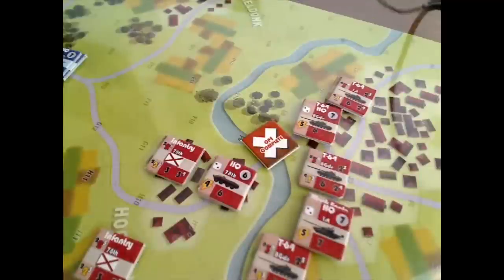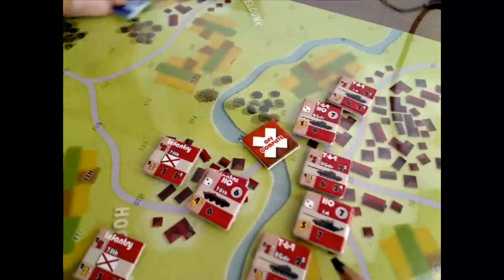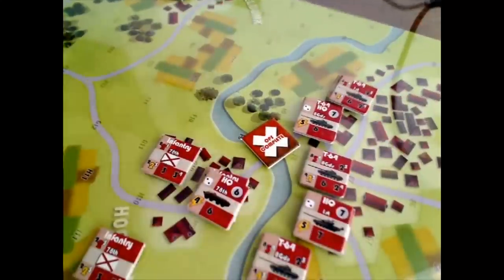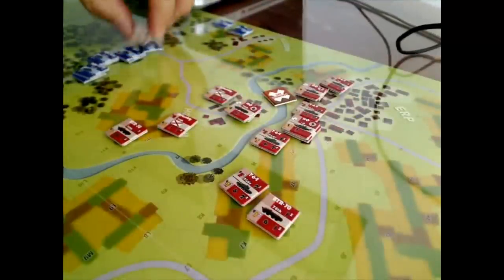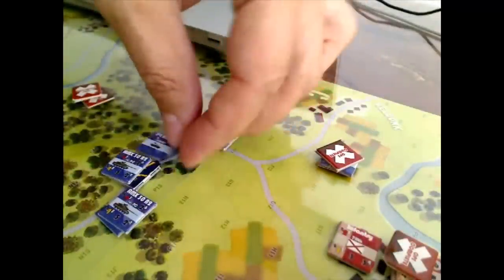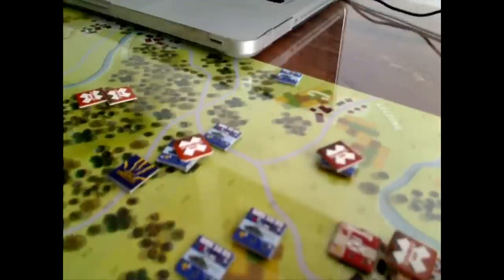Turn about is fair play PiB Part 1 of 2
World at War Paris is Burning Scenario 4 Turn About is Fair Play